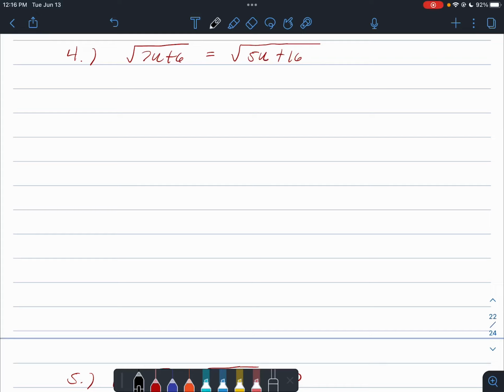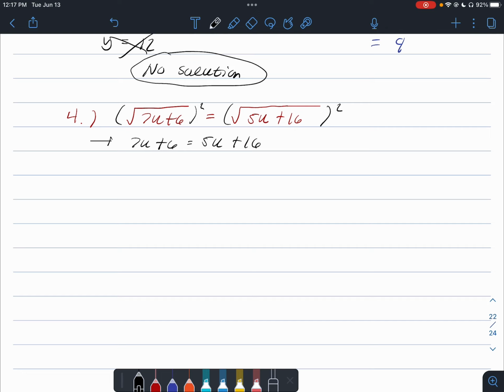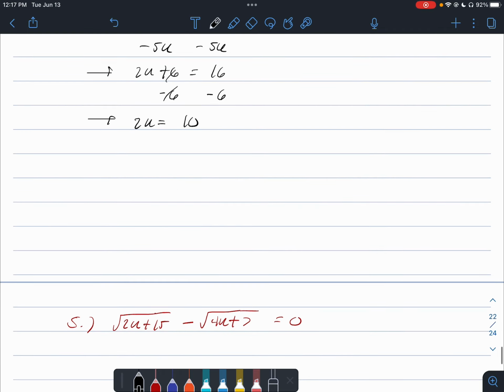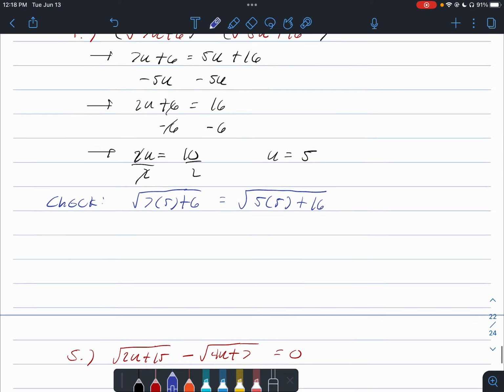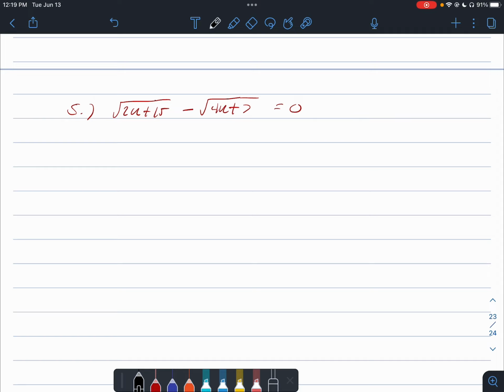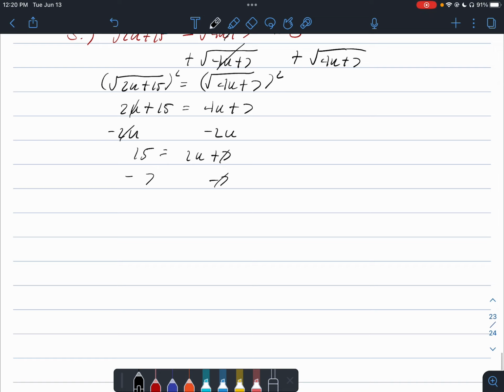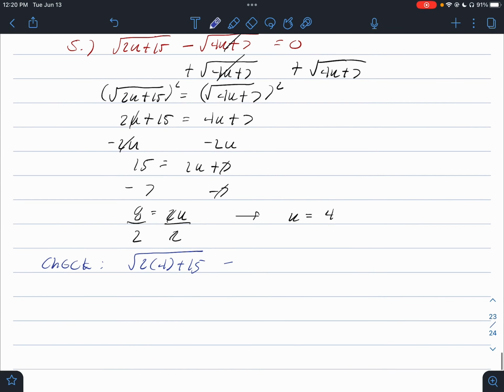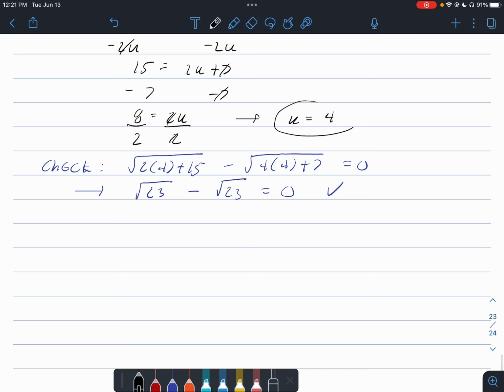Radical Equations (Part 2)